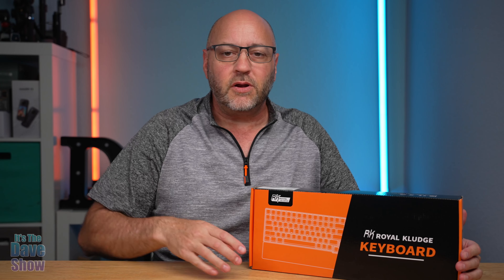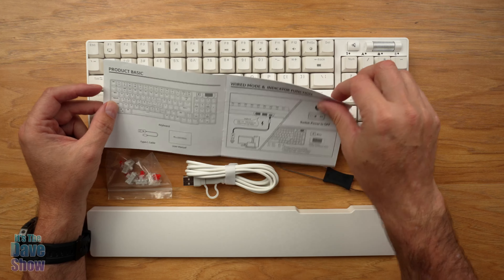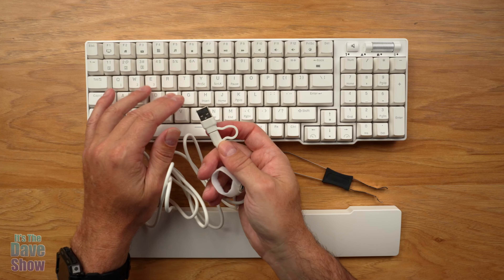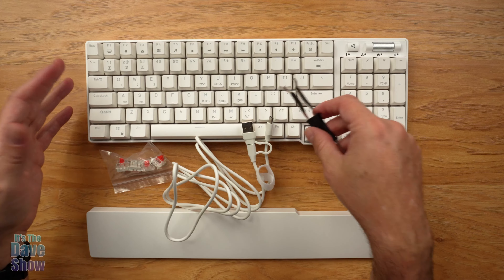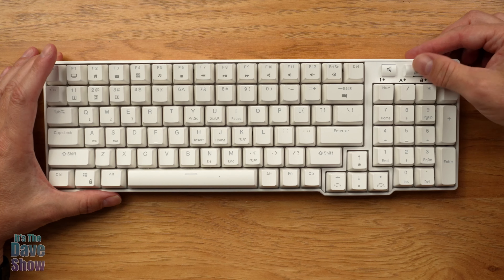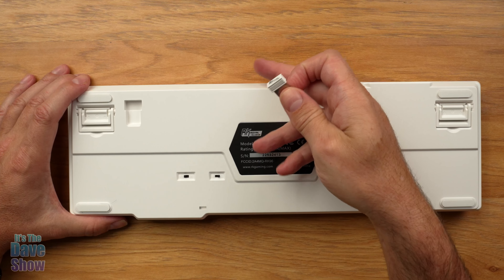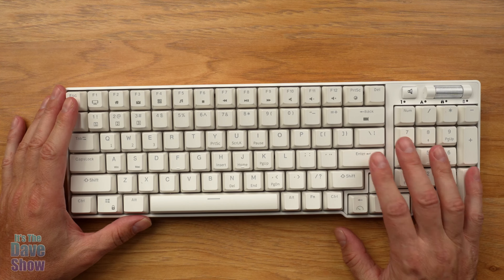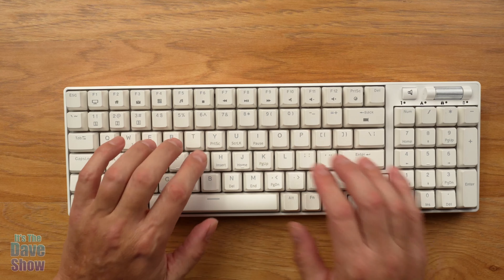RK ROYAL KLUDGE RK96 90% Triple Mode BT5.0/2.4G/USB-C Hot Swappable Mechanical Keyboard